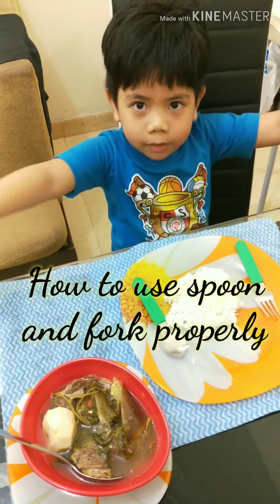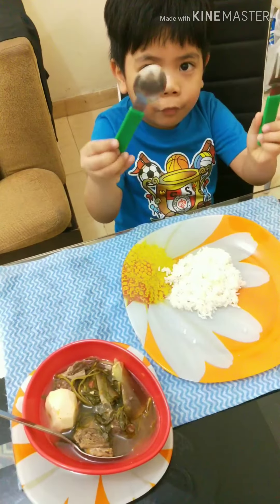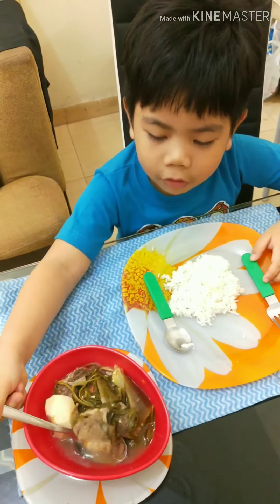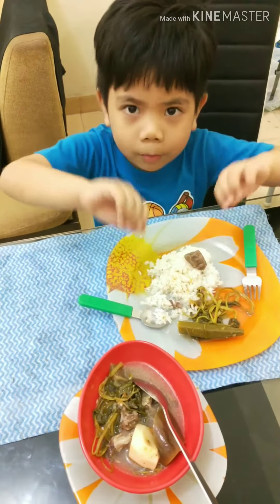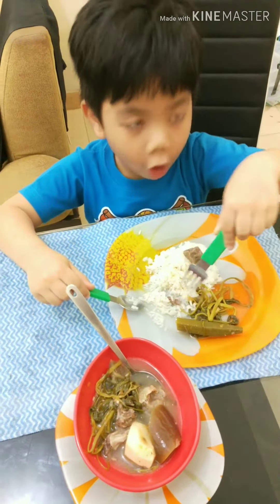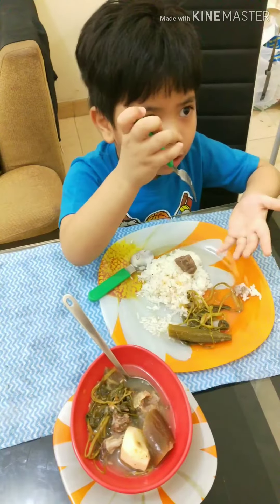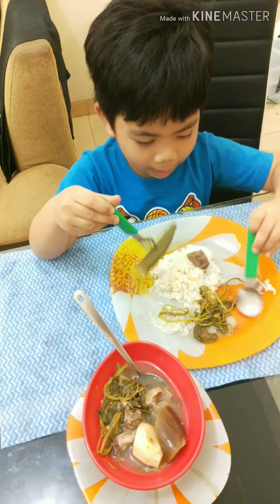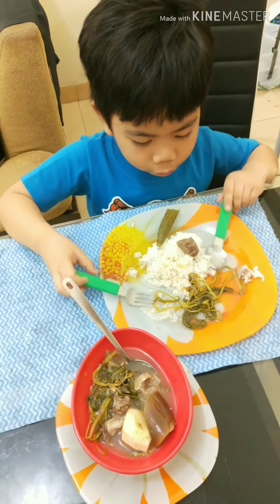Enzo using spoon and fork properly